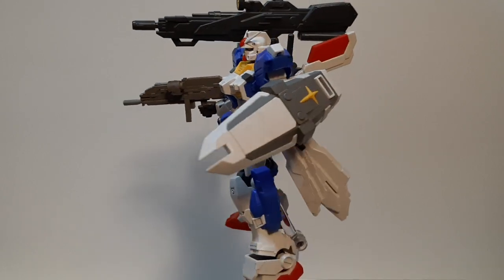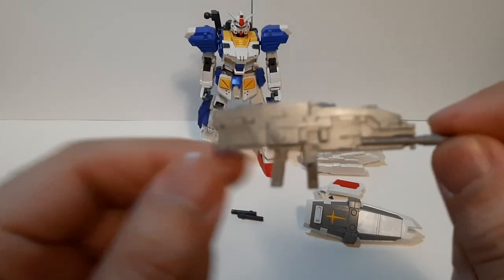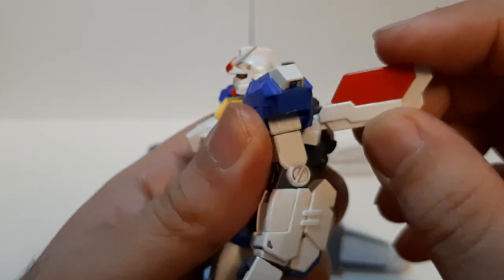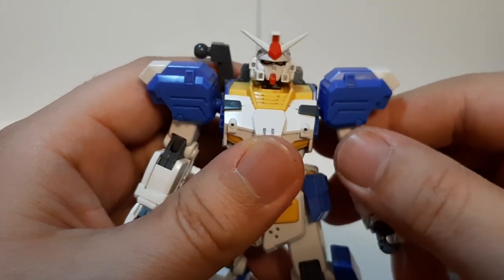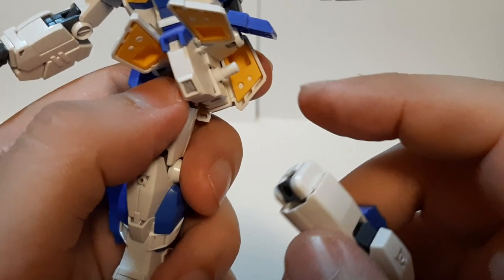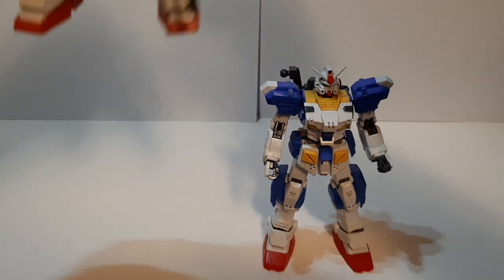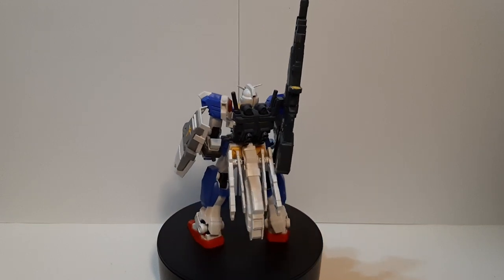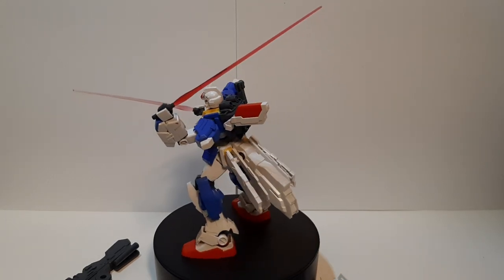GUNPLA REVIEW OF THE FA-78-3 FULL ARMOR 7TH GUNDAM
Gunpla review of the FA-78-3 Full Armor 7TH Gundam from mobile suit Gundam variations & mobile suit Gundam battlefield record U.C. 0081.
INTRO- 0:00:00
ACCESSORIES- 0:00:41
ARTICULATION-0:03:54
SIZE COMPARISON-0:07:24
OUTRO-0:09:23